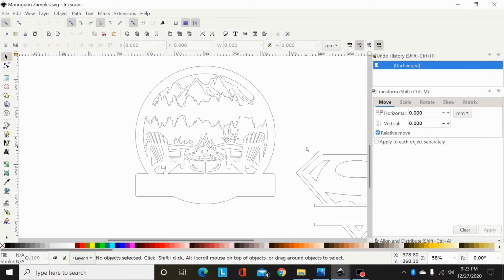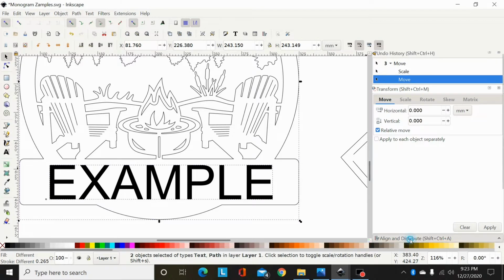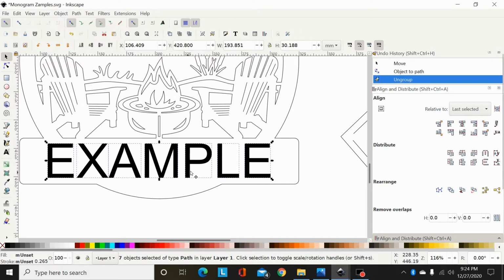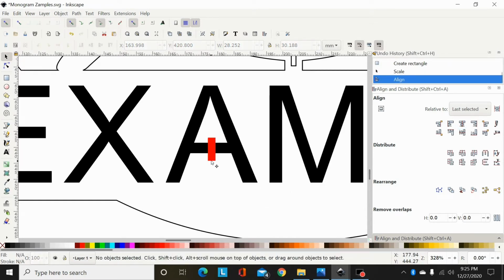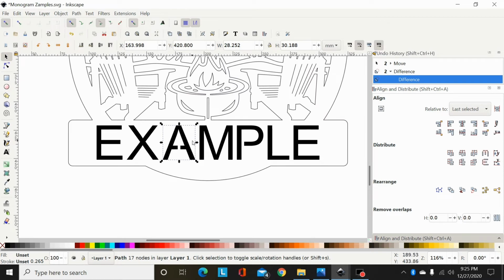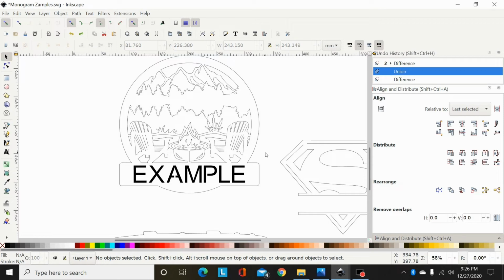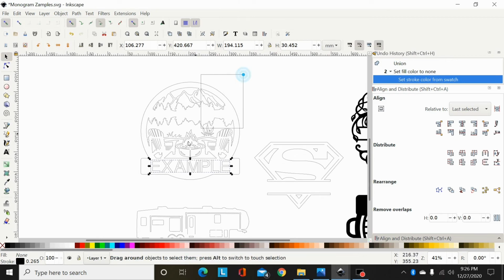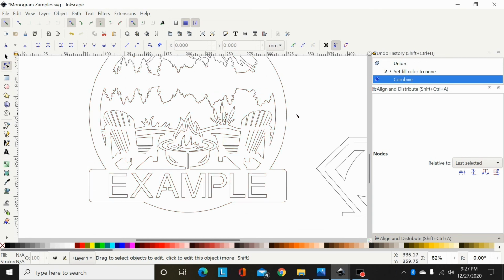Monograms 101 - Part Four: How to Combine Font to a Monogram with Open Lines in Inkscape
This is part four of my five-part series on adding font to different types of monograms using Inkscape.

👉 Bad Dog Metalworks | eBay

Stalk us. We love it! And we won't take out a restraining order!